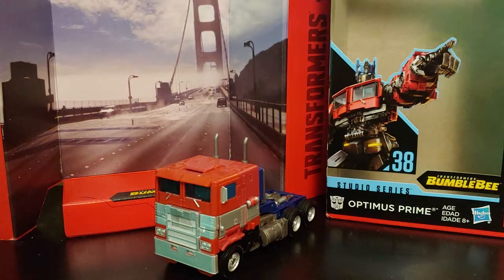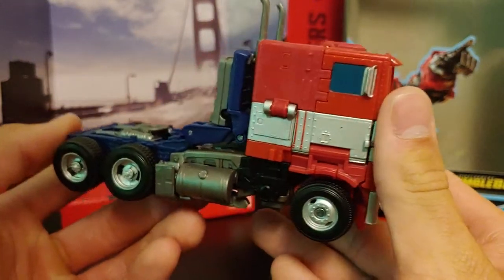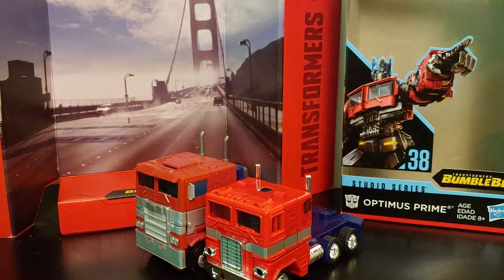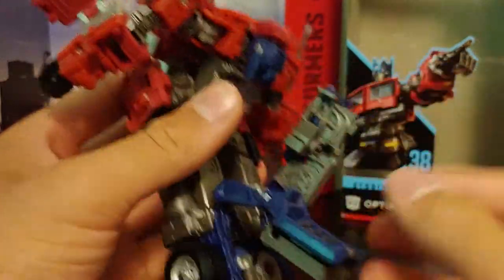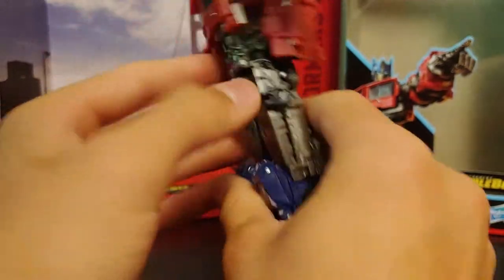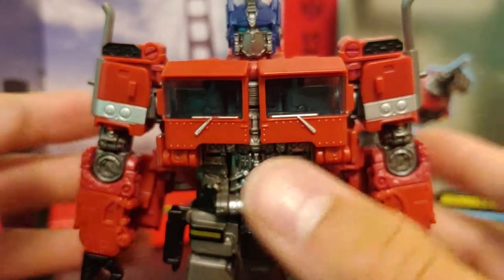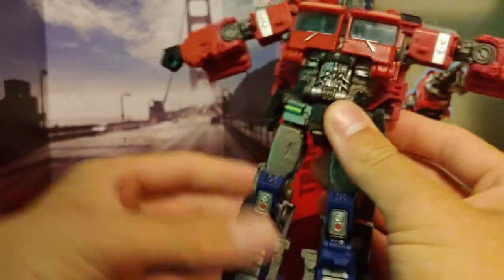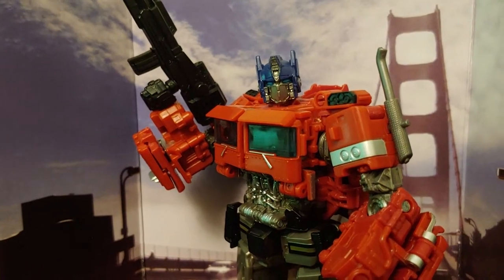Transformers Studio Series #38 voyager class Optimus Prime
*WARNING*This video contains a crazy awesome transformer.The new studio series #38 voyager class Optimus Prime has been a figure anticipated by fans since its announcement!And it is by far my favorite Optimus Prime figure.